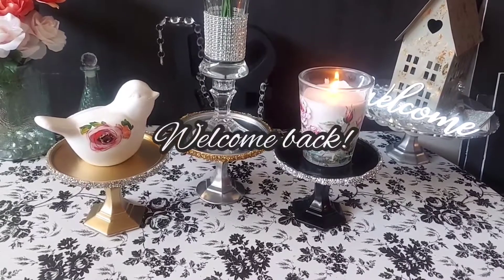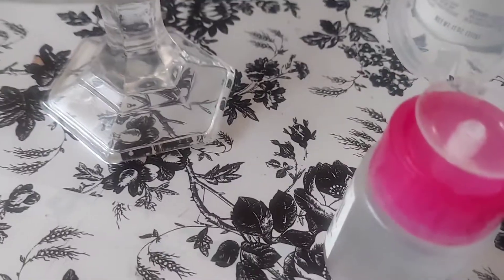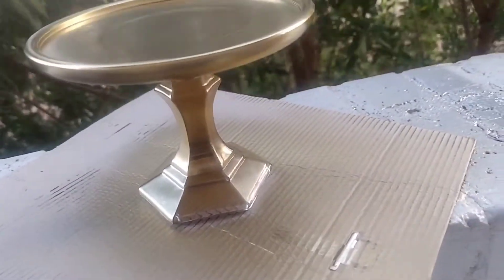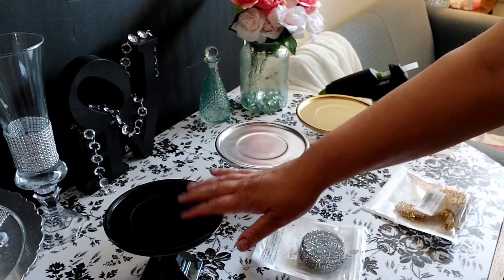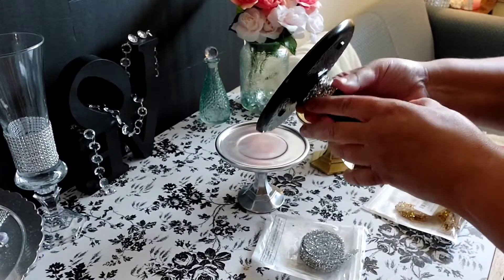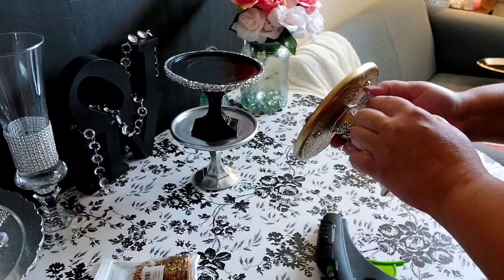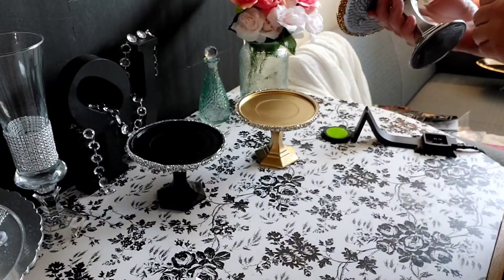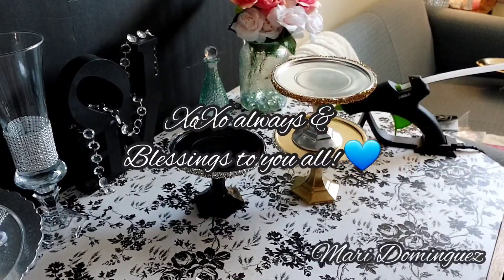Glamed-up Candleholders | Dollar Tree DIY 💎 Glam Decor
Hi everyone ☺  On today's video I share with you an easy way to glam up Dollar Tree candleholders.  😃 Check it out and let me know what you think! 😁 XoXo always & blessings to you all!! 💙

*All items (except the rhinestone bling wrap) purchased at the Dollar Tree.